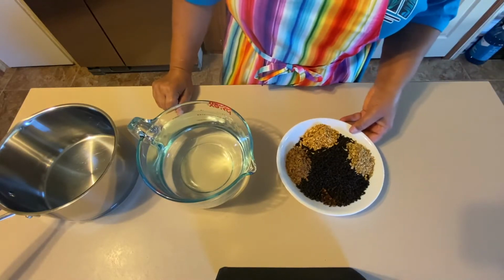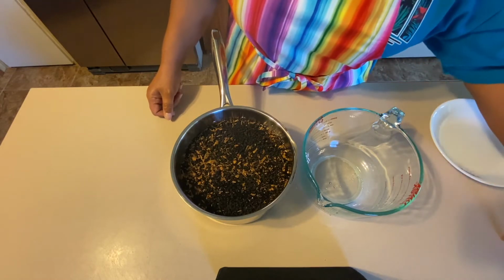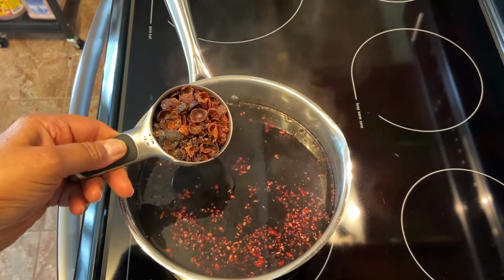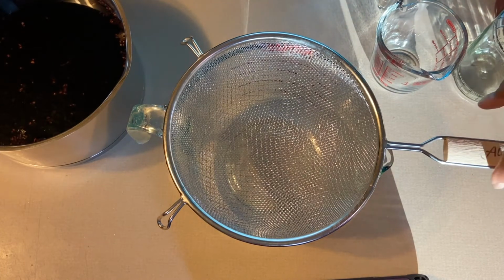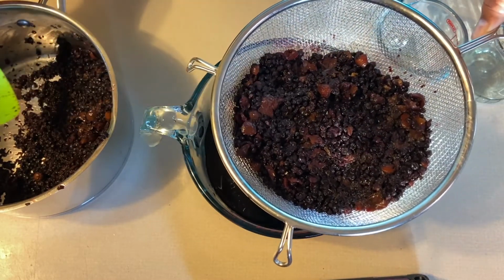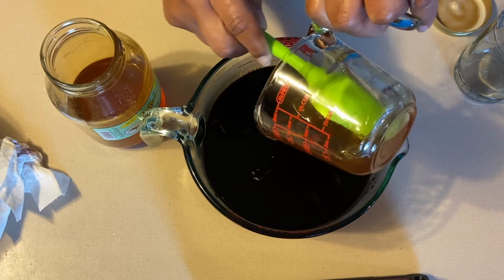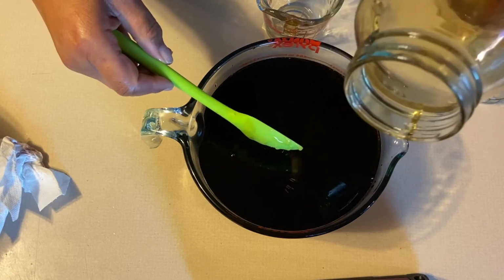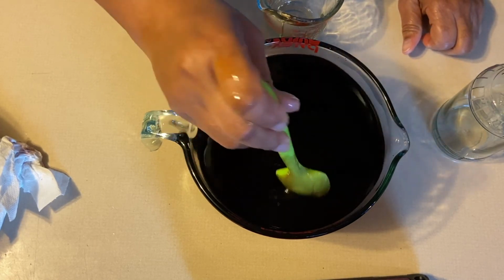Making Elderberry Syrup for Spring/Allergy Season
This is how I make elderberry syrup for coping with Springtime pollen and allergy season.

Ingredients for my elderberry syrup:
Dried elderberries
Dried ginger root
Cinnamon chips
Dried orange peels
Whole cloves
Dried Rose Hips
Raw unfiltered local honey

I am not a doctor or a medical professional. Any advice and/or product(s) mentioned should not be used to diagnose, treat, cure, or prevent any disease. I STRONGLY advise everyone to always seek medical advice from their healthcare professional; especially if they are currently taking medication, pregnant, trying to get pregnant, nursing, or if they have any other health condition before using any remedies or products mentioned. Please be advised.